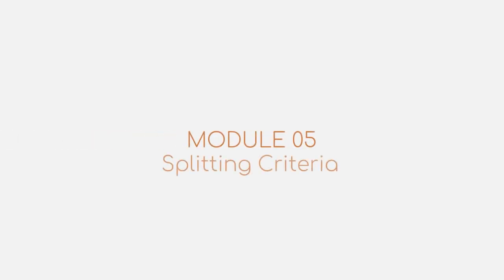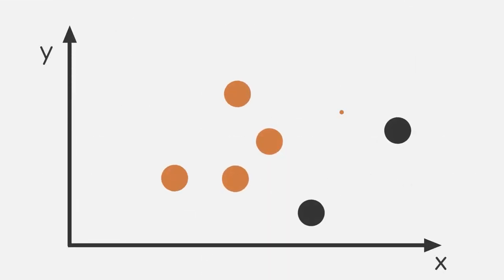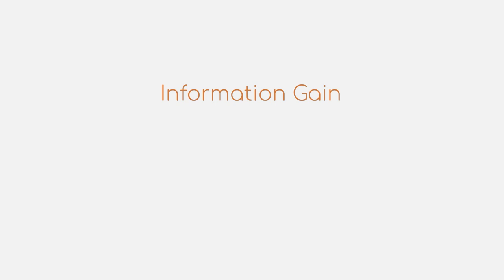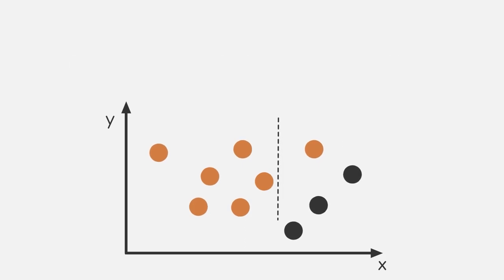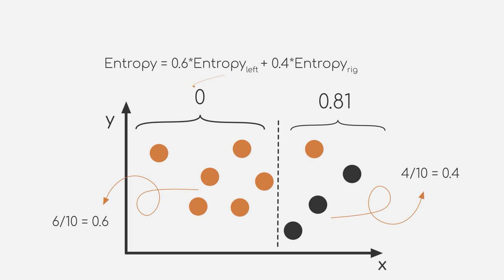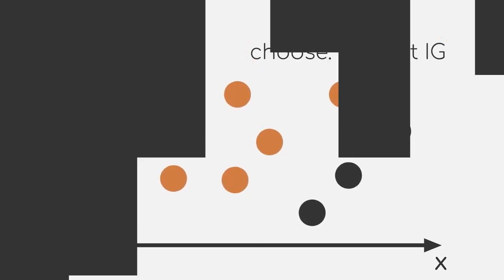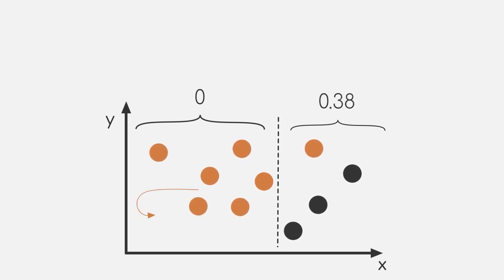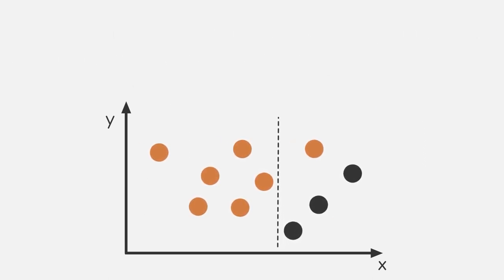Splitting Criteria for Decision Trees | iMooX.at